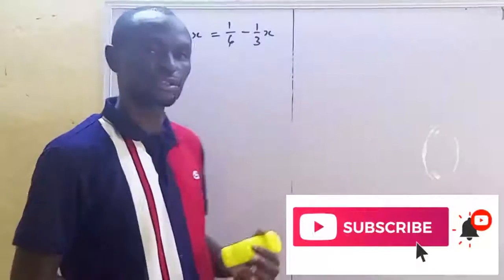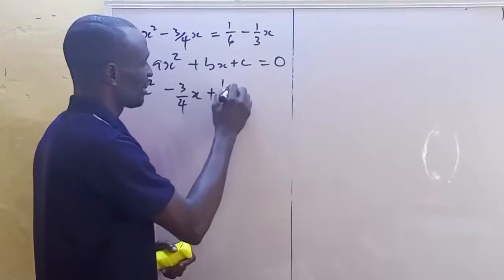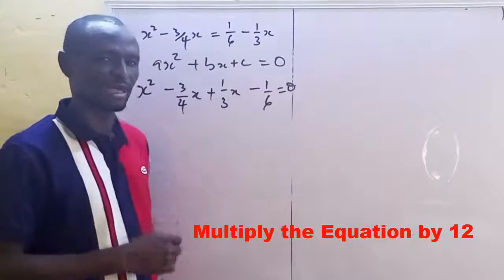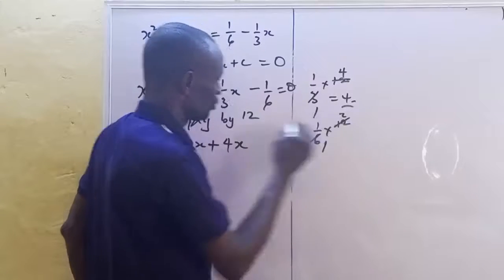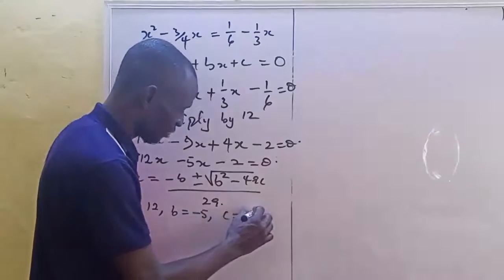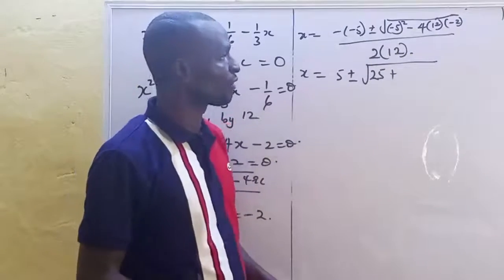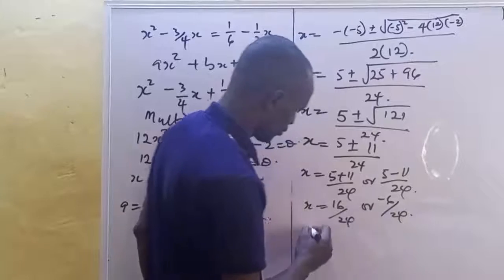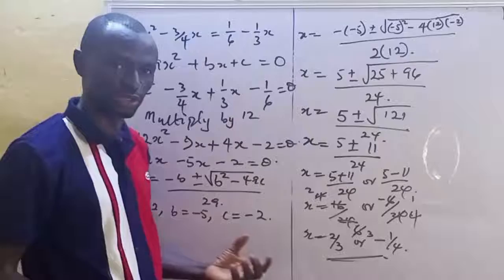Quadratic equations : Solving Examples on Quadratic Equations